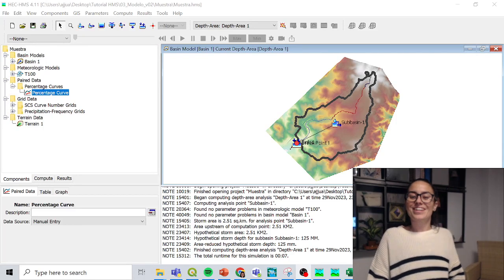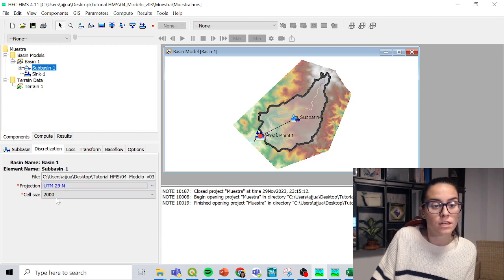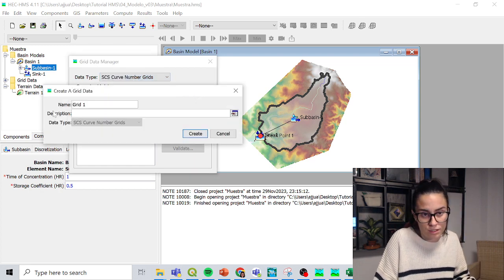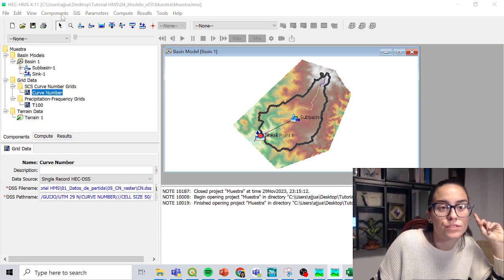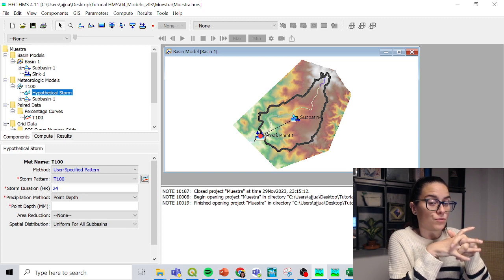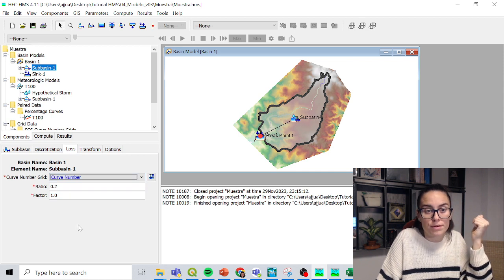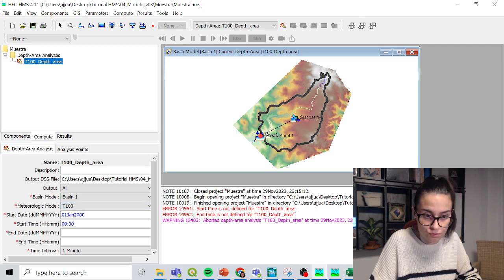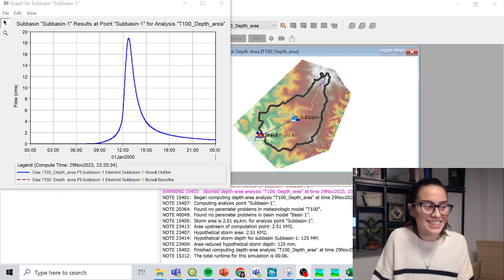Distributed model in HMS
Distributed hydrological model in HMS using raster data as input for precipitation and infiltration data.

Lots of luck :)